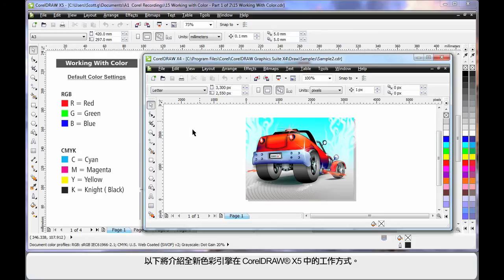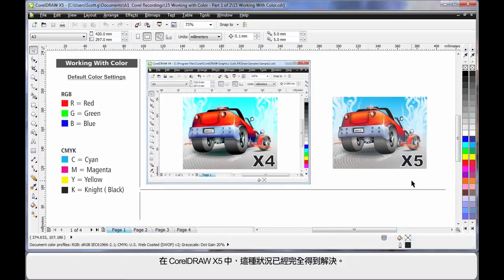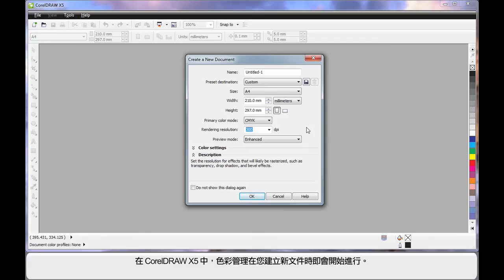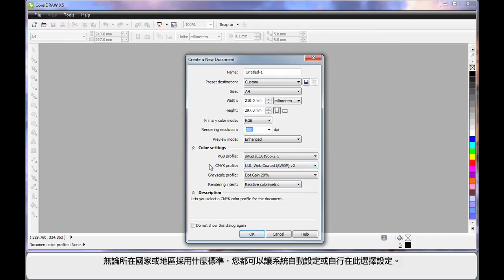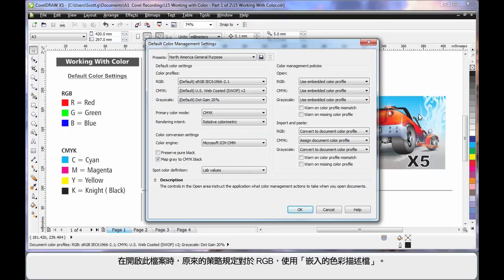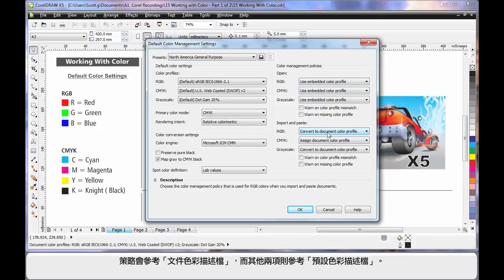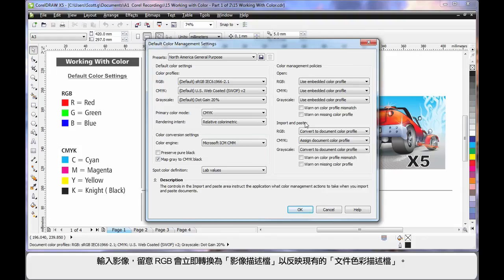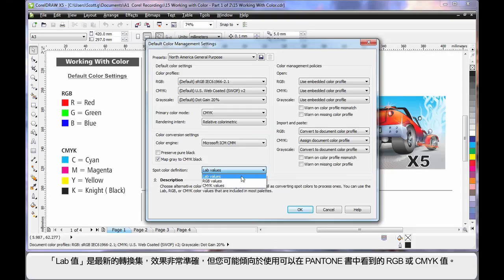15 Working with Color - Part 1 of 2 - CT